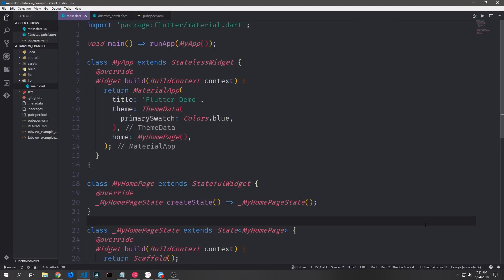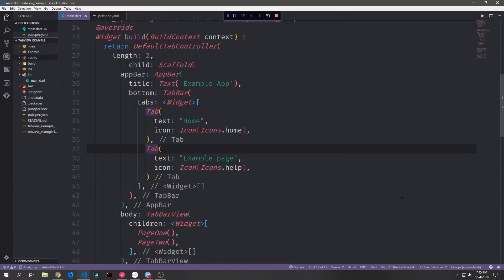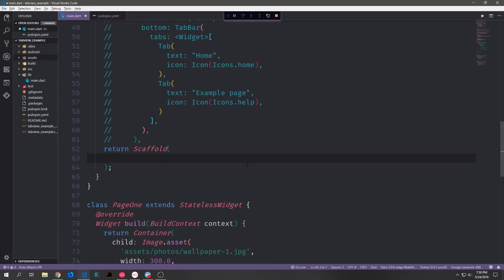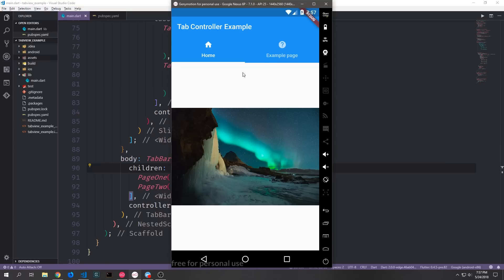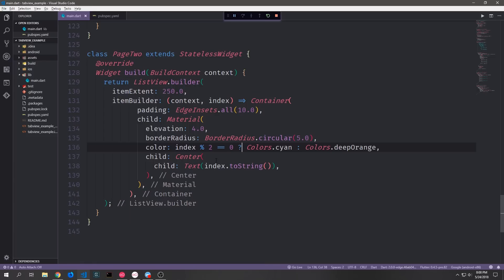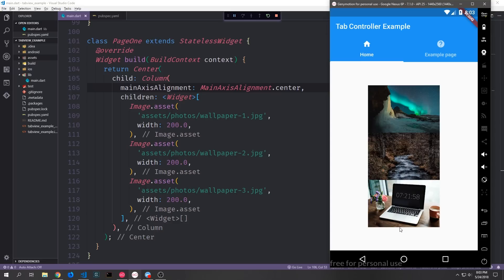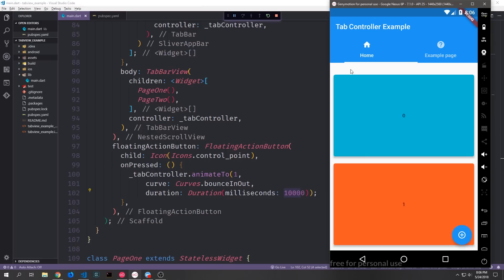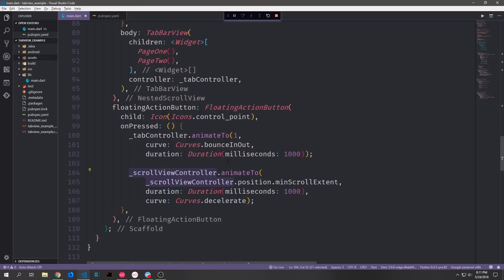Using Tab and Scroll Controllers and The Nested Scroll View in Dart's Flutter Framework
In this tutorial, we take a look Tab and Scroll Controllers as well as the Nested Scroll View Widget.

ETH: 0x03247265dd5242605bD2FA3c40fb3b70d9e3D685